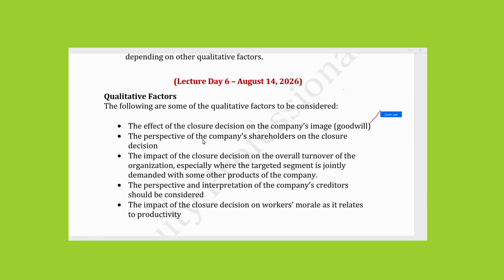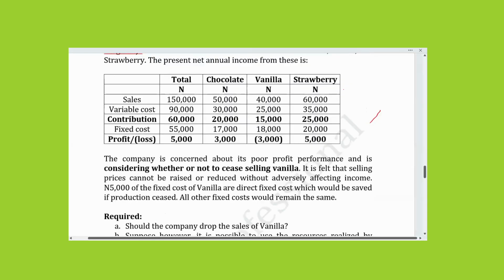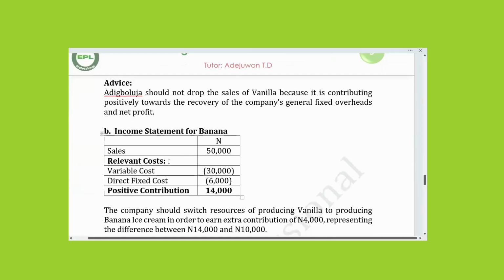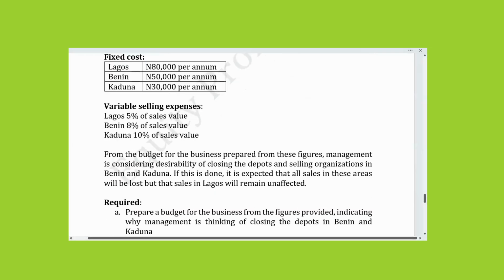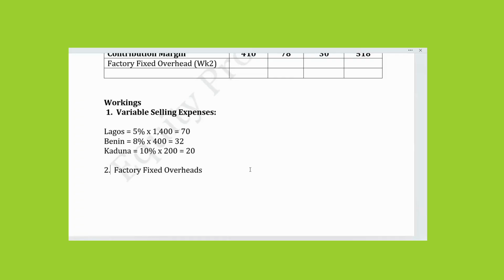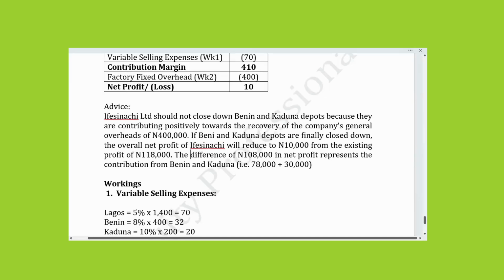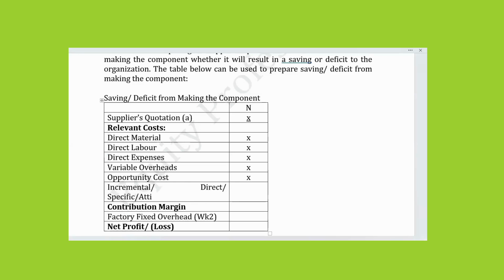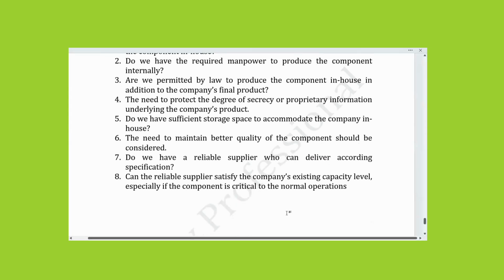PM:Class 14 Short Term Decision Part 2